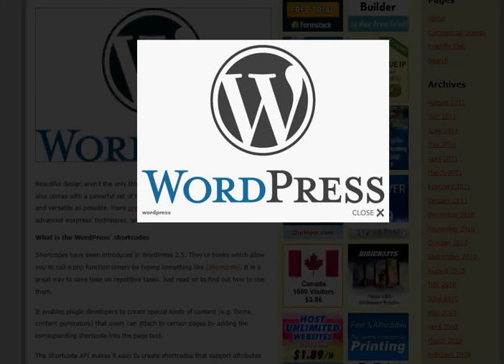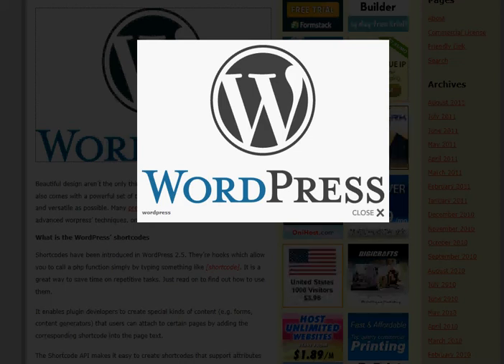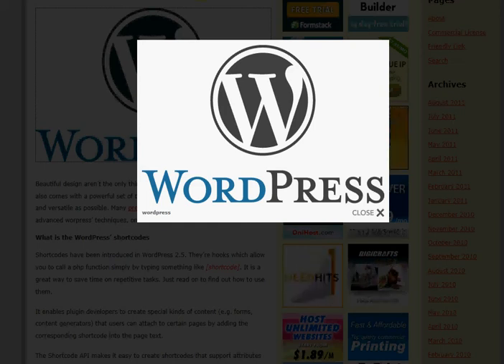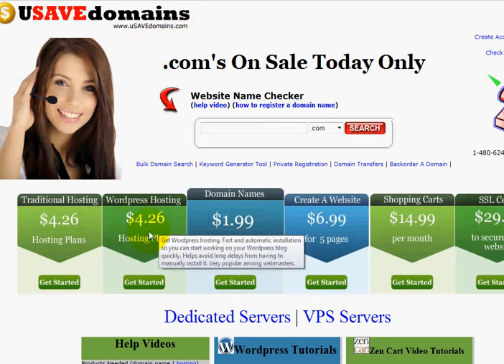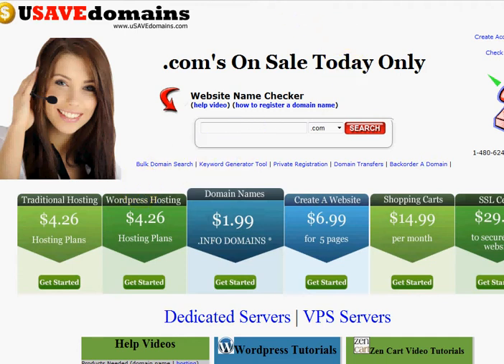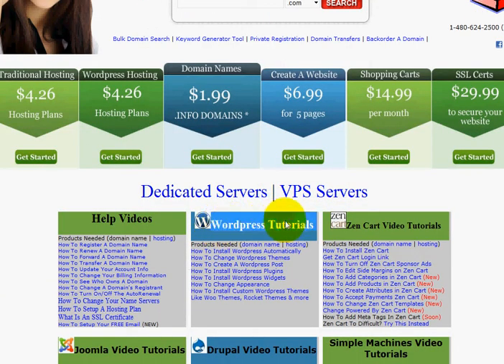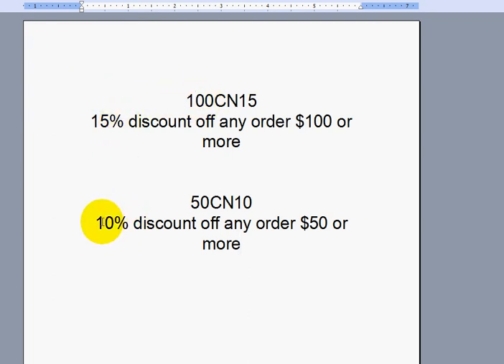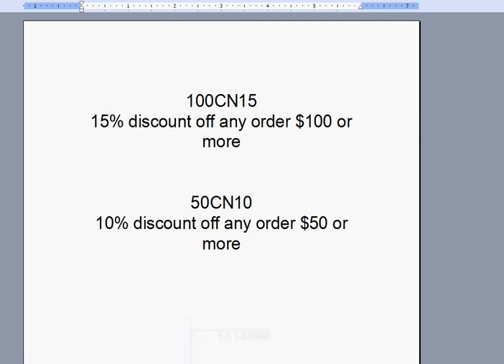Wordpress - How To Install Wordpress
- Learn how to install WORDPRESS setup automatically. Watch helpful tutorial video that walks you through installing it fast. Tech yourself about widgets, plugins and changing wordpress themes